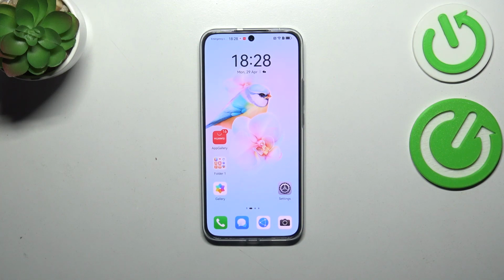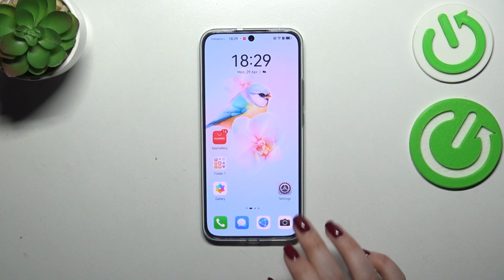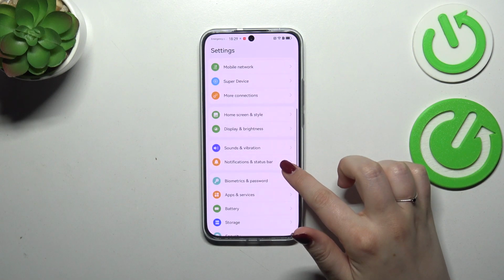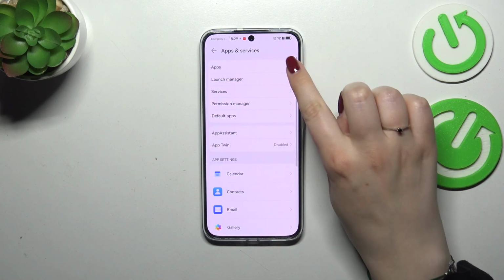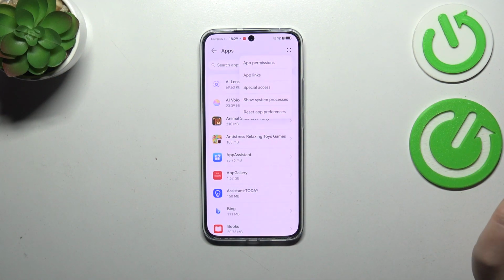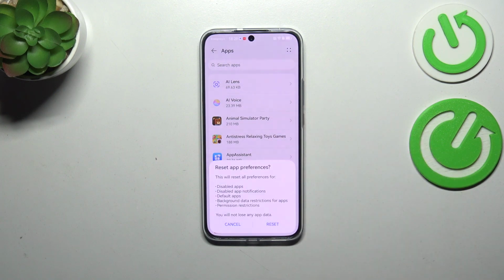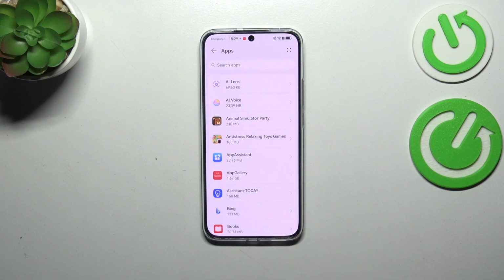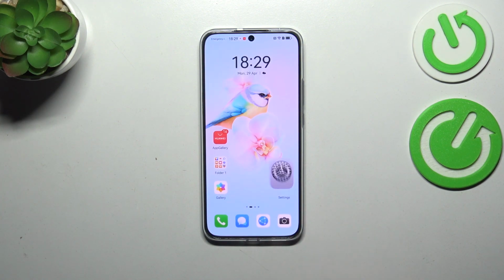How to Reset App Preferences on HUAWEI Nova 12s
Learn how to refresh and optimize your app settings with our tutorial on resetting app preferences on the HUAWEI Nova 12s smartphone. Discover the steps to reset app preferences, resolving issues and improving app performance. Take control of your apps and enhance your smartphone experience with this essential guide to resetting app preferences on the HUAWEI Nova 12s.

How to restore default app preferences on HUAWEI Nova 12s? How to reset default apps on HUAWEI Nova 12s? How to change app preferences on HUAWEI Nova 12s?